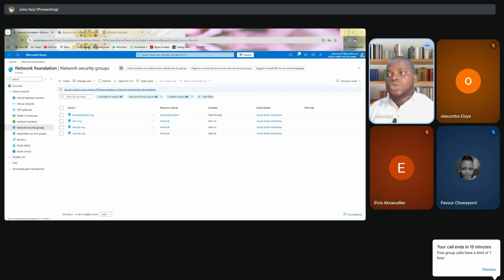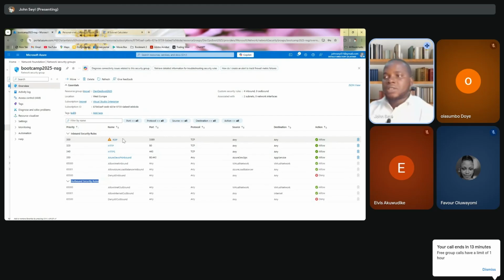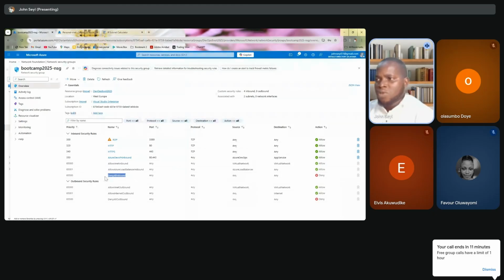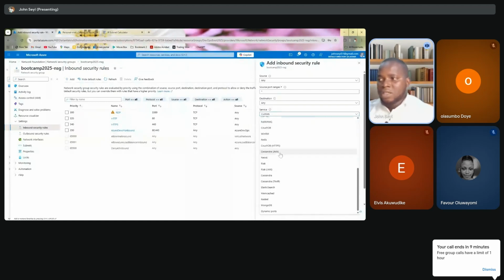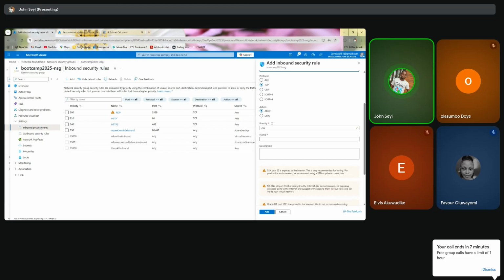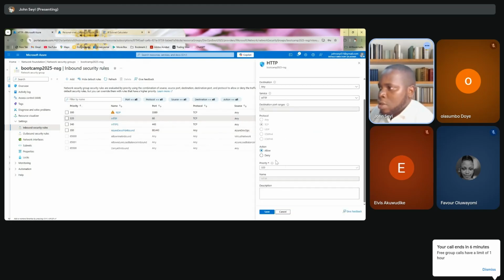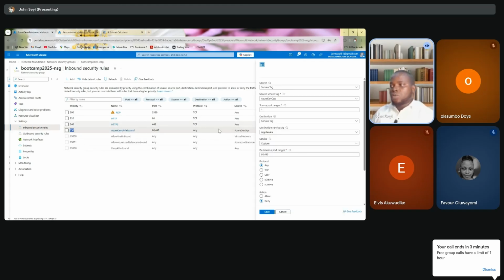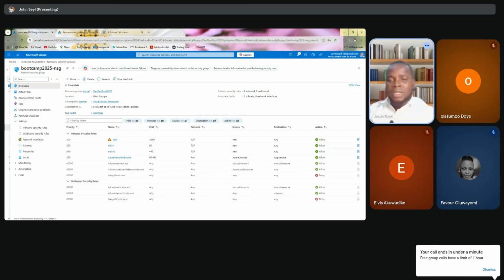How Azure NSGs Control Network Traffic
Azure Network Security Groups (NSGs) are a core security feature used to control inbound and outbound network traffic to Azure resources. They act as a virtual firewall that allows or denies traffic based on defined security rules.

An NSG contains a set of security rules that filter traffic by source and destination IP address, port number, and protocol. These rules can be applied at the subnet level or directly to network interfaces (NICs), giving administrators flexibility in how network access is controlled.

NSGs support priority-based rules, where lower numbers take precedence, and they include default rules that allow essential traffic while blocking unwanted access. Custom rules can be created to permit or deny specific traffic flows, such as allowing HTTP/HTTPS traffic while blocking all other inbound connections.